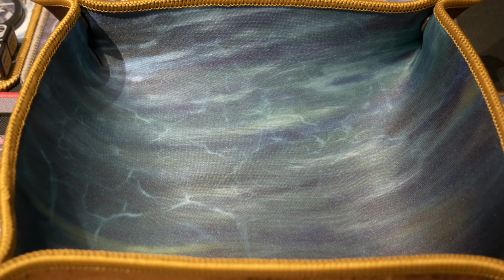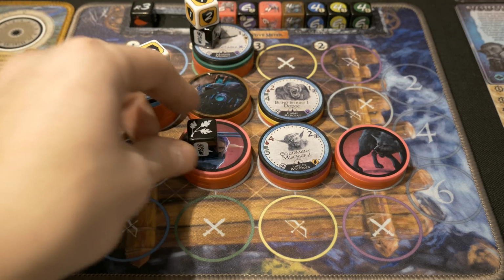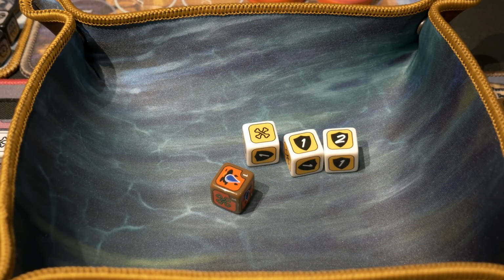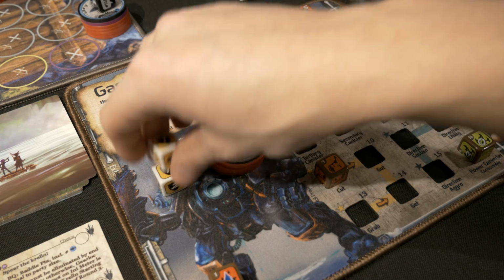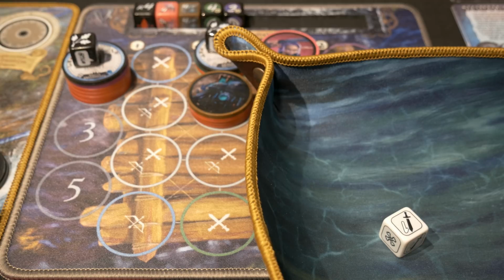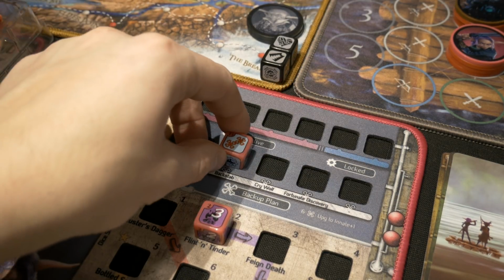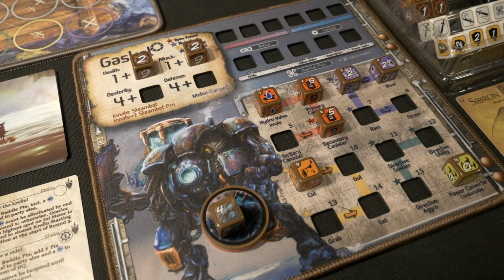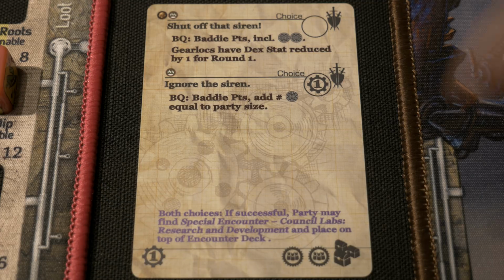Too Many Bones: Undertow | Solo Playthrough | How To Play | Nobulous | Part #4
Join our heroes as they continue their perilous journey down the Sibron river. Fighting off unwelcome guests as their raft is pulled by a Krellen aggressively downstream towards The Break! Too Many Bones: Undertow was created by Adam Carlson & Josh Carlson and published by Chip Theory Games. We also celebrate hitting two years of Rolling Solo with a couple giveaways as a thank you to the community here!!

New Too Many Bones Kickstarter coming this Spring!

"Join new playable Gearloc characters Stanza and Duster as they journey down the Sibron River in search of answers in this standalone expansion/sequel to Too Many Bones!

Too Many Bones: Undertow allows for 1-2 players out of the box, but by bringing in additional Gearlocs from the original game or adding in characters like Ghillie, Nugget, and Tink, you can create an adventure for up to four players. Undertow features all new baddies, encounters, tyrants, and a double-sided battle mat. Battles take place both on land and on your raft, adding even more variety and brain-bending tactics."